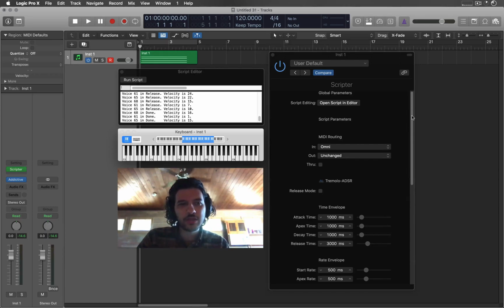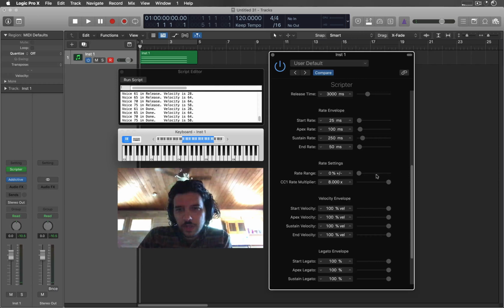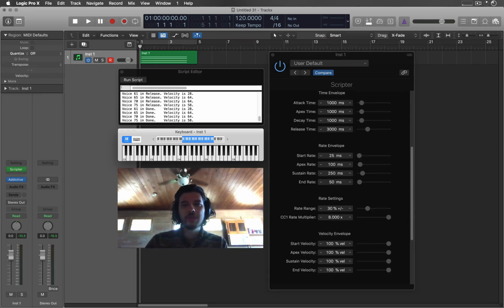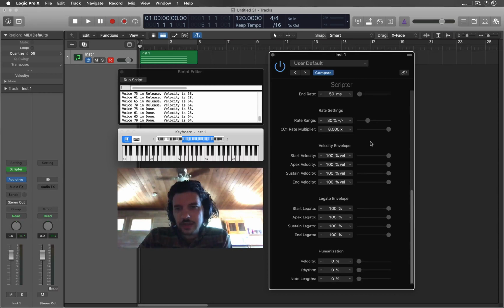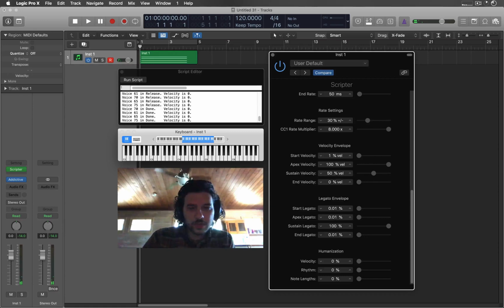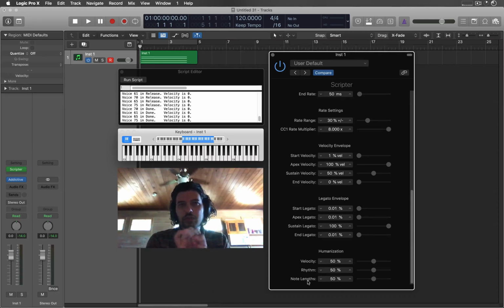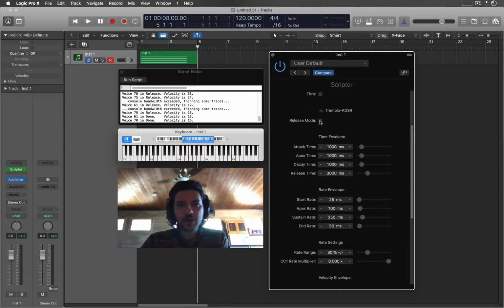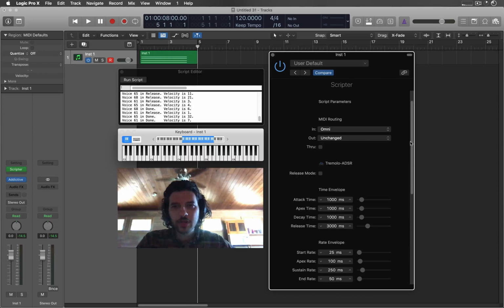MIDI Ditties - 🚲️Tremolo-ADSR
Since 2015 or so I've been developing MIDI effects, scripts, ditties if you will, in my spare time.

Tremolo-ADSR is a note repeater that uses a multi-stage envelope to drive rate, velocity, and legato.

Will be sharing these creations periodically to gauge interest, with the intention of releasing them to the public.